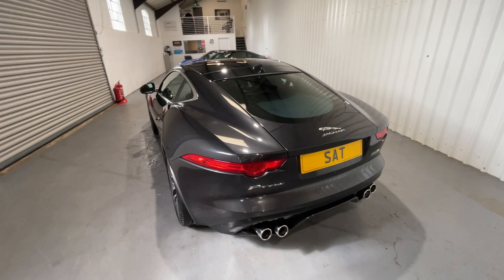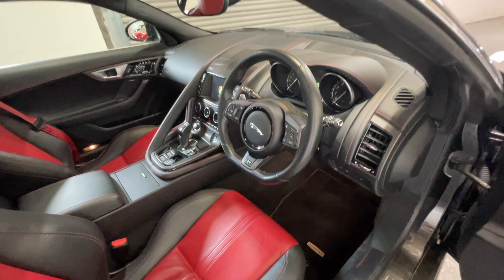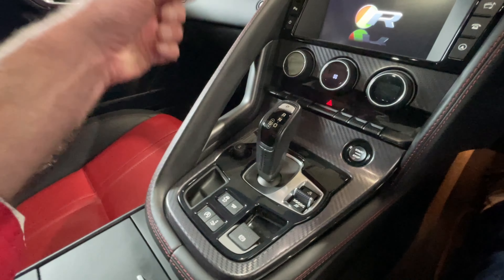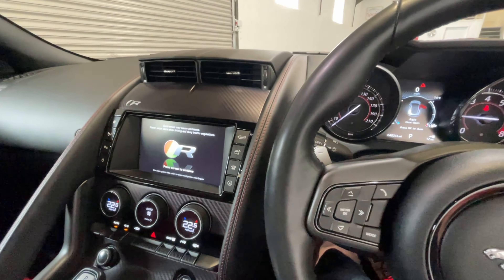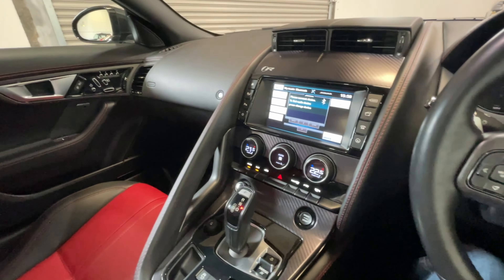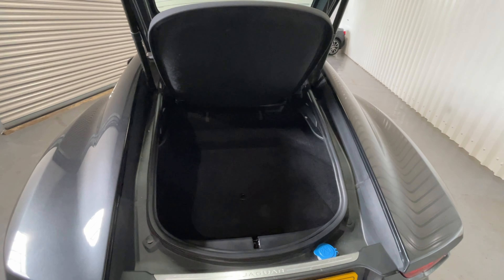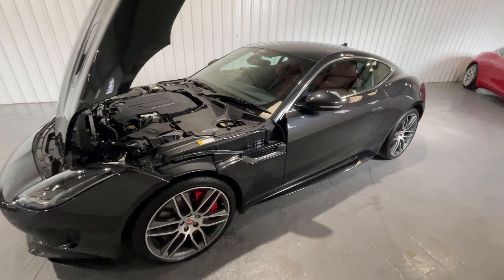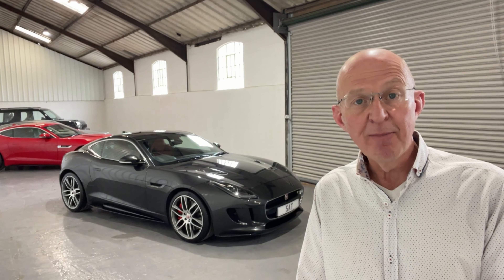Jaguar F Type V8 R AWD WU15 TKT